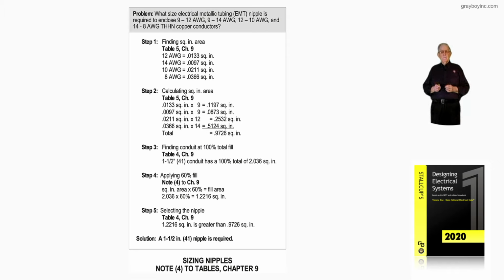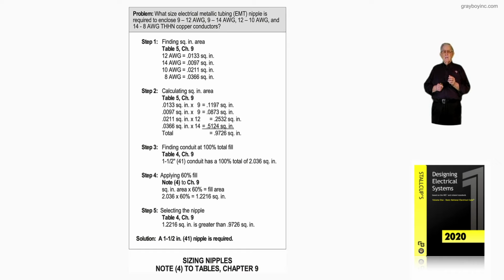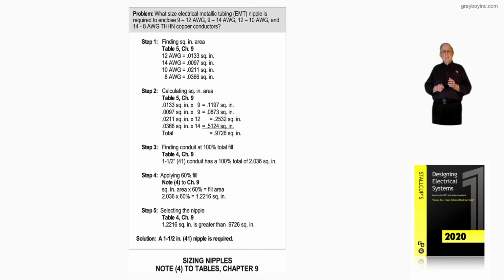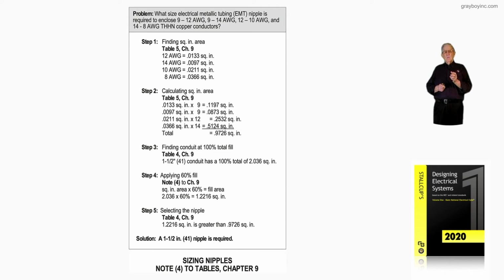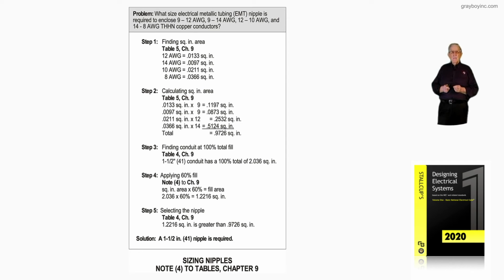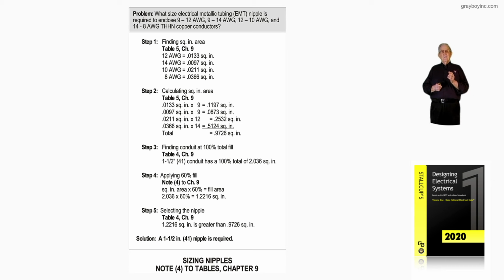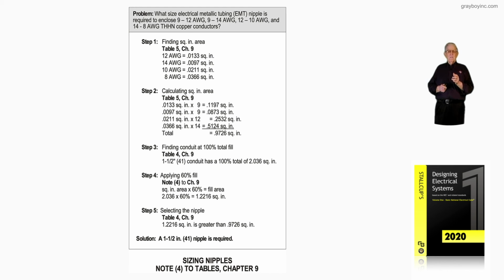12-23.2 SIZING NIPPLES - NOTE (4) TO TABLES, CHAPTER 9​​​​​​​